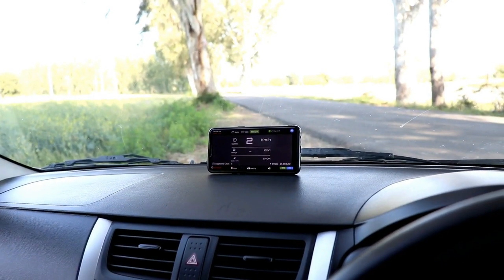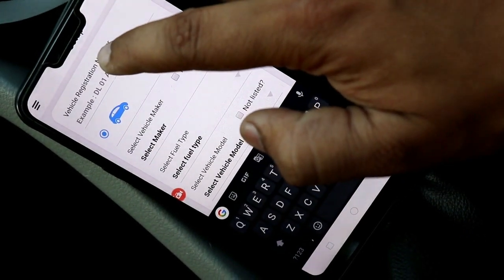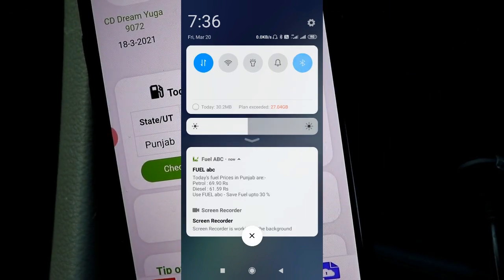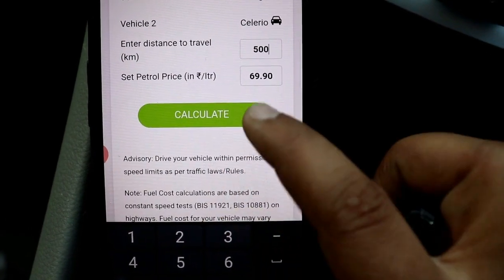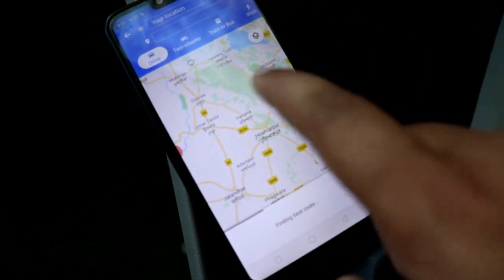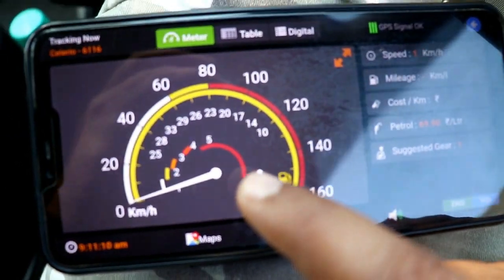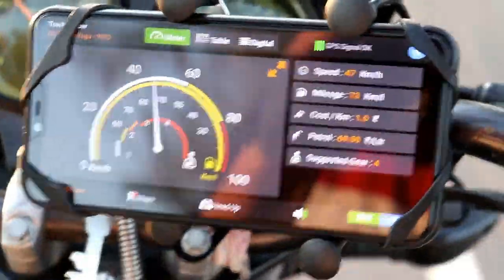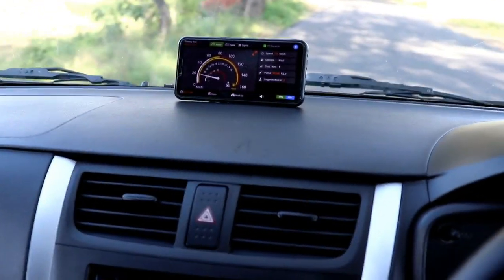Save 30% fuel and Increase Mileage || FUEL abc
Download Fuel abc
4. Also available on mi store

FUEL abc Features:

1. Speed vs Mileage, Cost/km for almost all Vehicle Models –Choose Suitable Speed to get better Mileage. Save Fuel upto 30%
2. District-WiseFuel Prices (INDIA only) - Get Petrol/Diesel/CNG daily price update at 6 am. Fill your Tank wherever cheap fuel is available.
3. Reminders – Get Insurance, RC, DL, PUC, EMI reminders 30 days before due date. Save Time, Fine due to delay, Challan amount due to non-compliance of rules. Enjoy challan free life.
4. Digilocker- No need to carry hard copy of Aadhaar, Driving Licence, RC, Insurance.Live challan free life.
5. Audio advisory for overspeed warning(Speed above 100 km/hr) and for fuel saving.
6.Journey Analysis/Trip Summary - Get Speed Graphs with Minimum, maximum & Average speed in a journey. Records of Journey. Improves Driving skills with an objective to save fuel and reduce maintenance cost.
7. Heads Up Display - Projects Speed/Mileage on windshield at night. Use your smart phone to upgrade your car to next generation model.
8. Languages – Audio advisory is available in 5 languages (English, Hindi, Tamil, Gujarati and Assamese). Enjoy the feel of mother tongue

9. Trip Fuel Cost Estimate - Find Trip fuel cost estimate for 3 vehicles. Pick most efficient vehicle and fill fuel tank as per need.
10. Vehicle Cost Analytics - Weekly/Monthly cost analytics for your vehicle: Fuel Cost/Km, Insurance/Km, Service Cost/Km, Total cost/Km. Take a decision to use personal Car or a Taxi whatever is suitable.
11. Emergency Numbers (INDIA only) - Easy dial of Emergency Helpline numbers (Police, ambulance, fire) issued by Govt. of India in public interest. Saves Life.
12. Say No to Usernames and Passwords-Fuel abc allows you to login with your phone number and Vehicle Registration Number. So, don’t bother to remember yet another username or password.
13.Works Offline Too-You may turn off your internet connection but the fuel ABC will run seamlessly.
14. Two days free trail after that
1-year subscription at Rs.66, 2 years at Rs.100 and 5 years at Rs.200

mic i am using